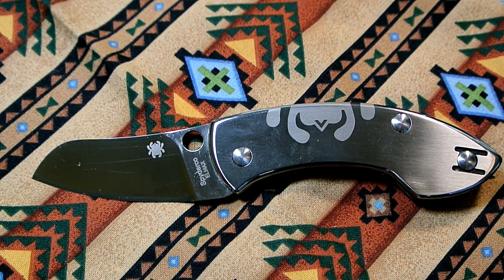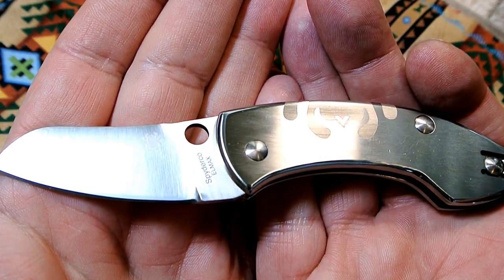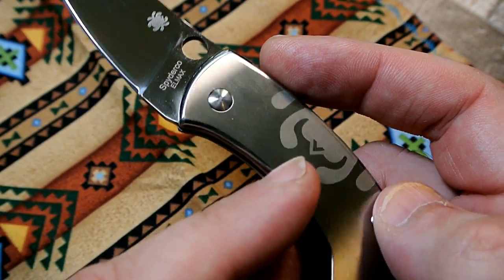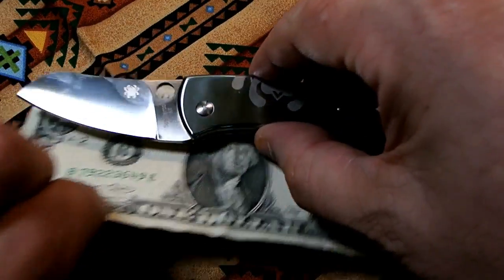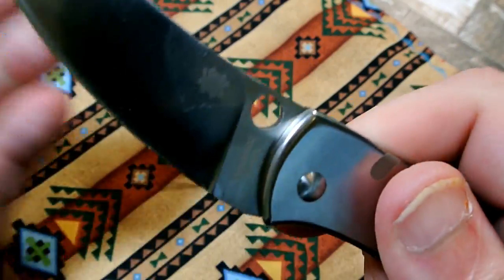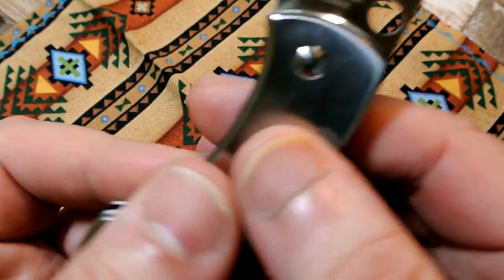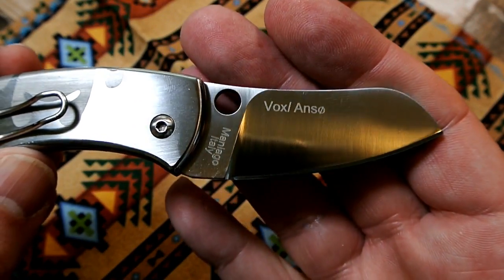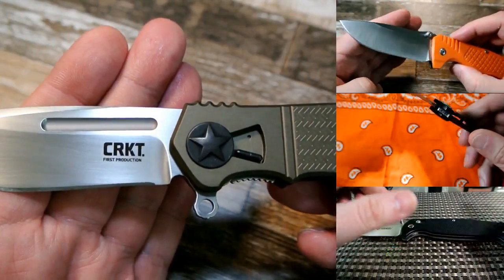Spydero Pingo Elmax Knife Clone : Unboxing & First Impressions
Video Unboxing & First Impressions of the Spydero Pingo Elmax Knife Clone.

Purchased on Aliexpress.com for $17 shipped.

model: C163TIP/Pingo
Blade Style:Sheepsfoot
blade lenth: 2.17 inches
overall 5.19 inches
bladematerial: 7Cr13
hardness: 58Hrc
Handle material: stainless steel

**Corrections: During the video I mention a few times that the model of the original is thew C163 when to be exact, it is the C163TIP.**

Seen in this video:
Kershaw Showtime Knife (Model #1955 )